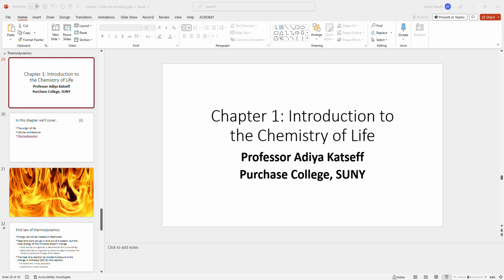Lecture: Chapter 1 - Thermodynamics